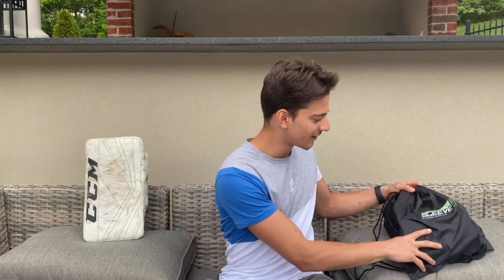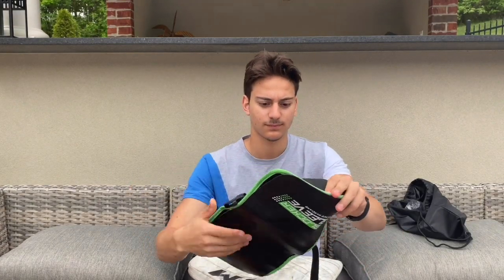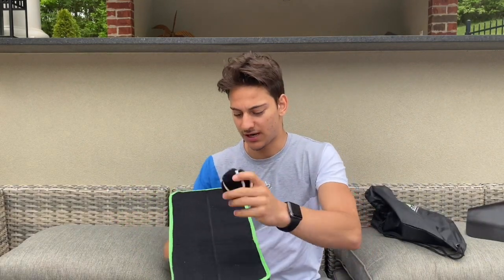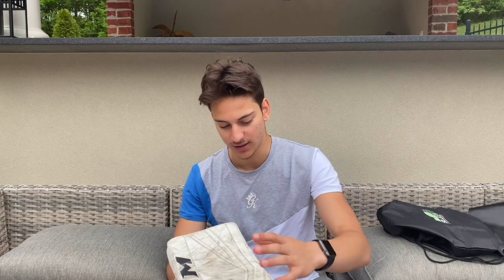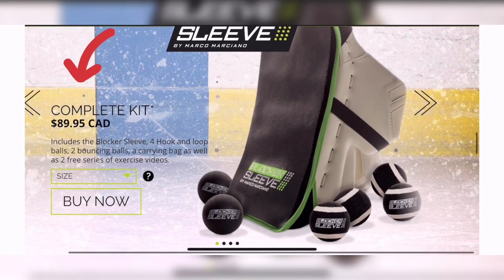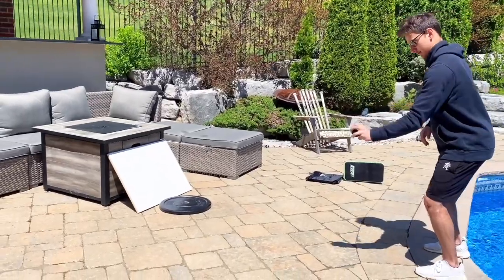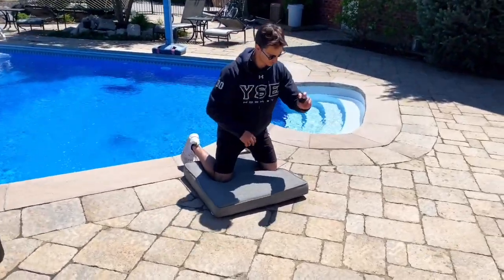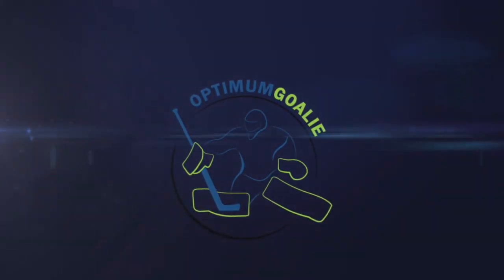BLOCKER SLEEVE (REVIEW+ HOW TO)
IF YOU WOULD LIKE TO GO ORDER ANY PRODUCTS ON THE CHANNEL
 PLEASE HEAD OVER TO THE LINK TREE!

The Blocker Sleeve is a simple and effective tool allowing goalies to devote more time to develop their reaction ability and improve their reaction speed.
You do not have to run after the ball. Besides this significant benefit, the Blocker Sleeve allows goalies to improve many aspects of their game: spatial awareness, co-ordination, speed and skills.
The mines behind the blocker sleeve
MARCO MARCIANO
Marco Marciano has been training goalies for more than 15 years. Well-known for always being one step ahead, Marco works toward bringing each goalie to another level while respecting their style. Innovative and dedicated, Marco trains with passion so that each training makes a difference.
COMPLETE KIT*
$89.95 CAD
Includes the Blocker Sleeve, 4 Hook and loop
balls, 2 bouncing balls, a carrying bag as well
as 2 free series of exercise videos.
In short, this tool is a must in an athlete's development.

CONECT WITH US!